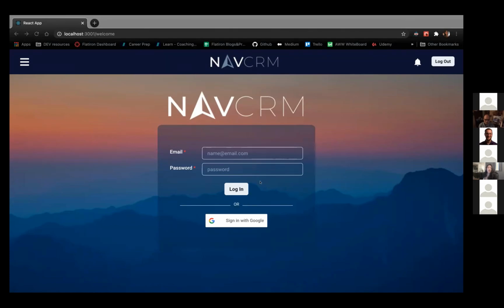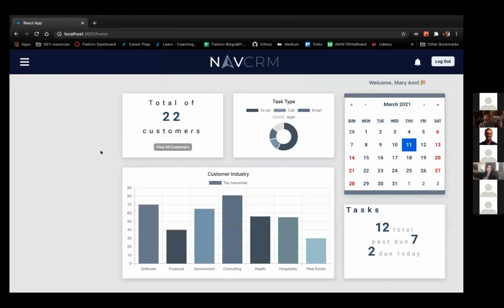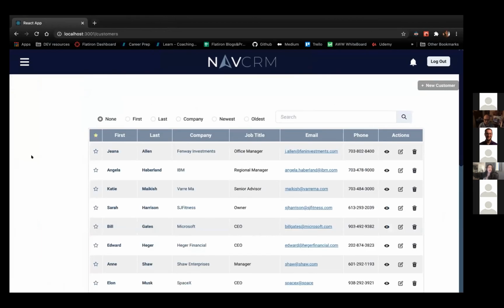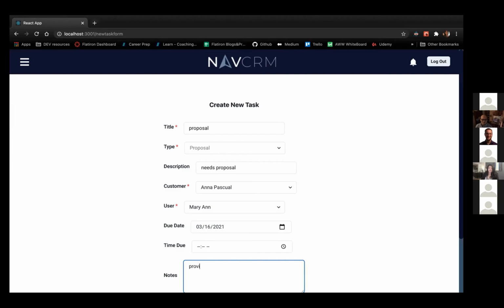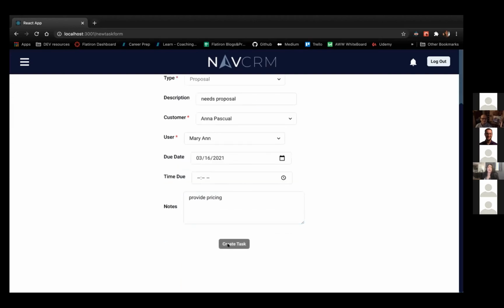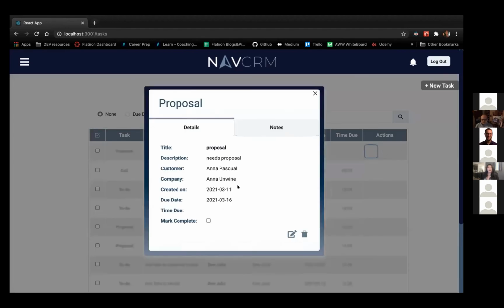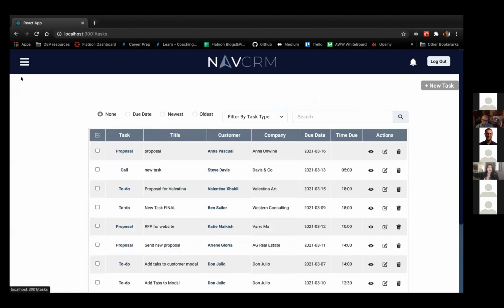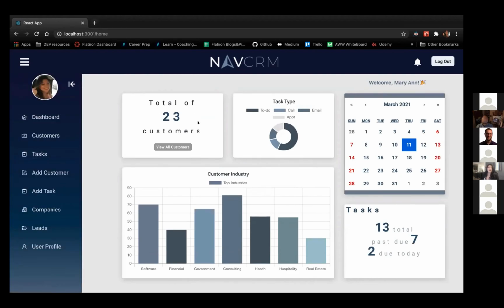NavCRM - CRM Dashboard 5 min demo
NavCRM is an online dashboard that allows users to keep track of their customers and tasks in a centralized hub. This is built with Rails as a backend API, Javascript and React for the frontend, along with ChartJS and React Calendar NPM for graphs and features. Utilized Chakra UI and styled components for styling.